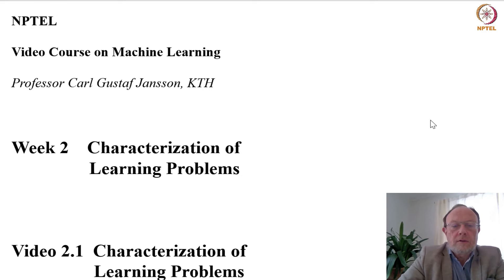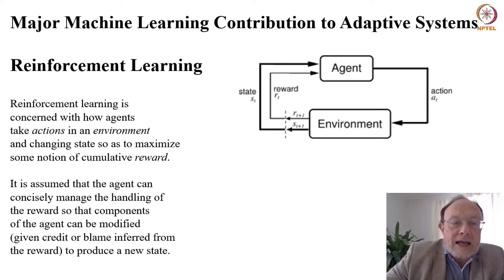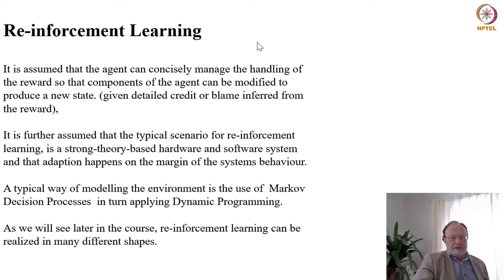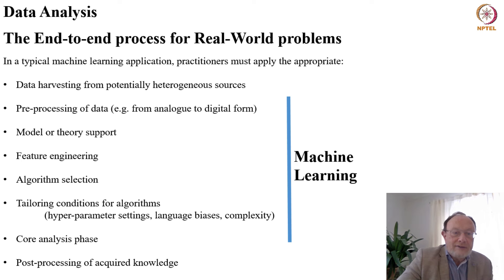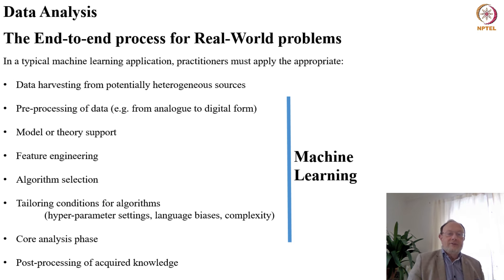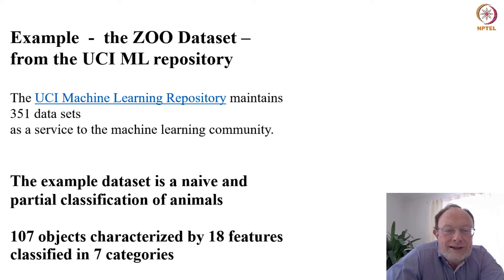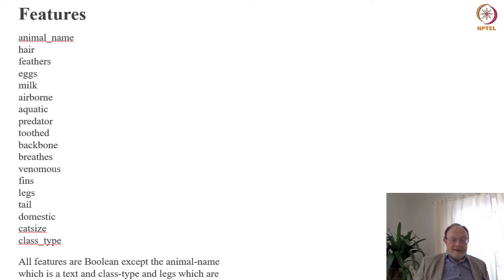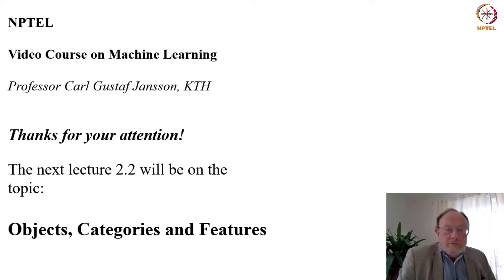Characterization of Learning Problems